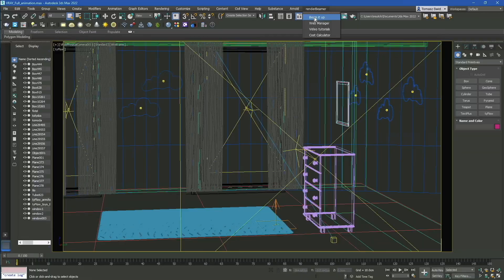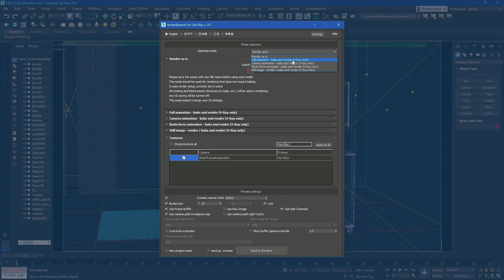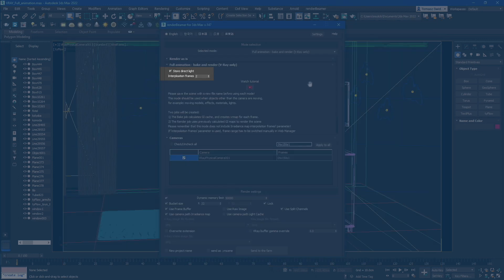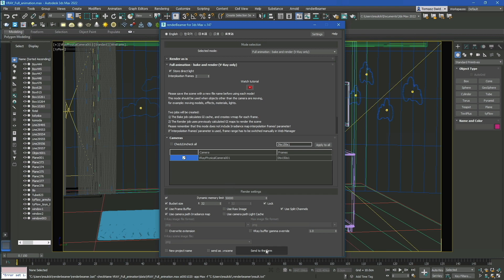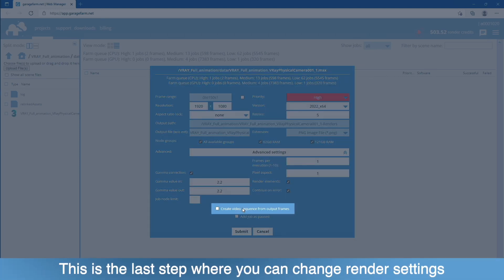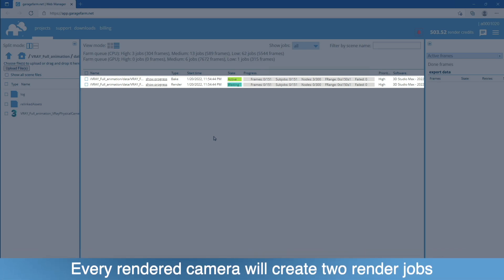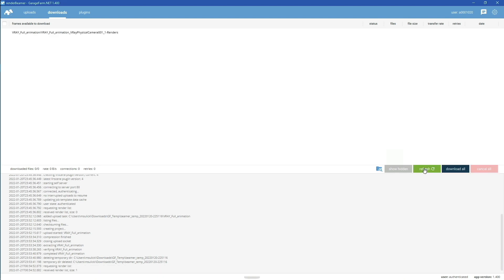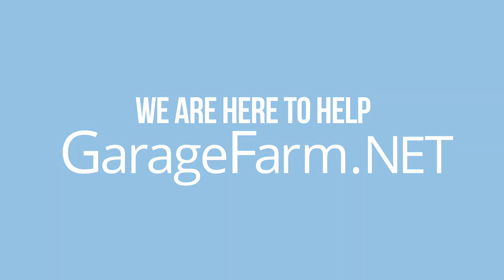GarageFarm.NET | 3ds Max + V-Ray | Full animation mode | Plugin tutorial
This video is an overview of the GarageFarm.NET rendering service with the 3ds Max plugin & V-Ray renderer using "full animation" mode. This mode should be used for fully animated scenes which include objects animations, materials changes, camera or light movement. This mode works only with Irradiance map & Light Cache. Before using "full animation" mode please make sure that your GI setup is set to Irradiance Map & Light cache.